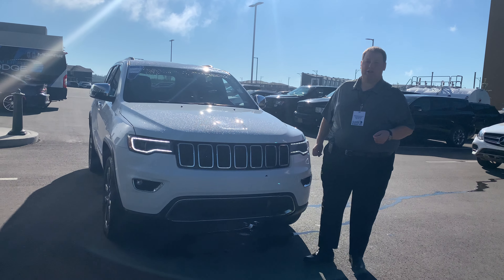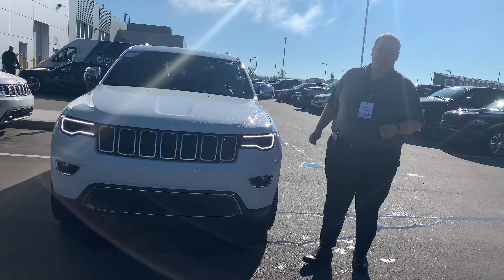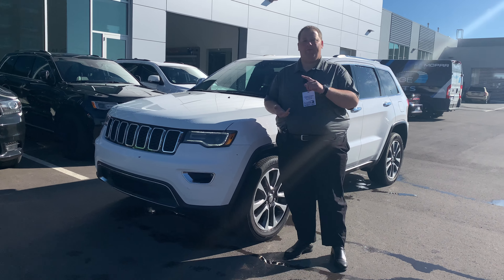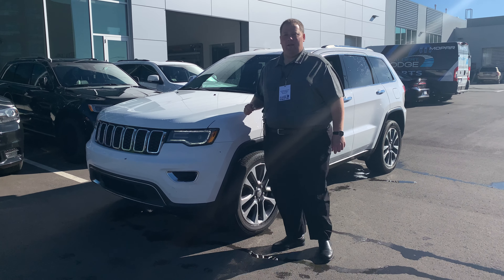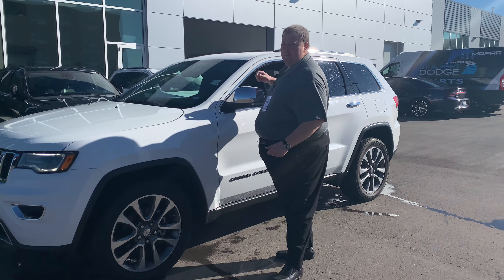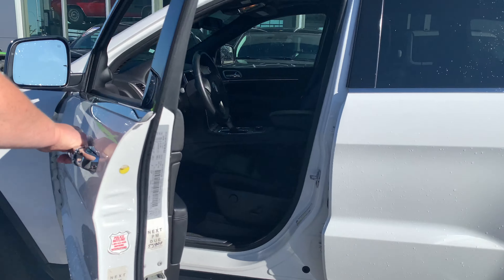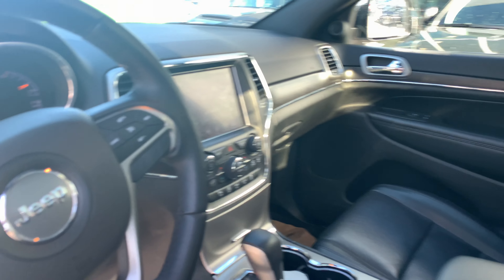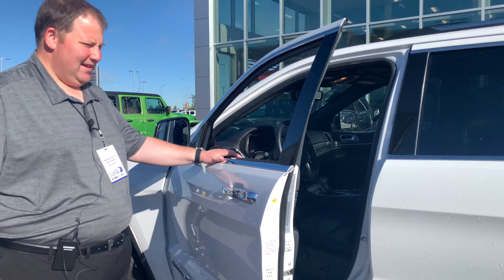2018 Jeep Grand Cherokee Limited | Stock # P1070 | One Hail of a Sale | St. Albert Dodge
Come check out this Hail of Deal on this 2018 Jeep Grand Cherokee Limited, available now at St. Albert Dodge

Stock # P1070

1155 St Albert Trail
St. Albert, AB T8N 7X1
Canada